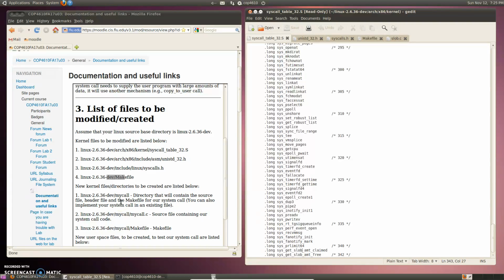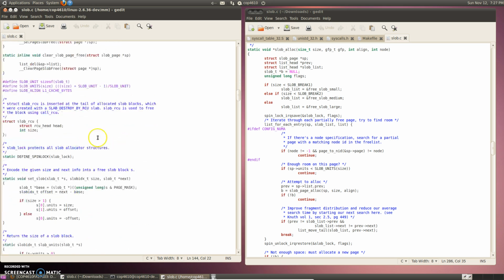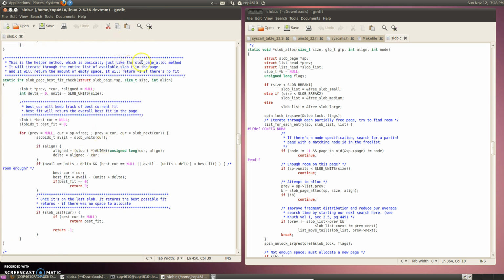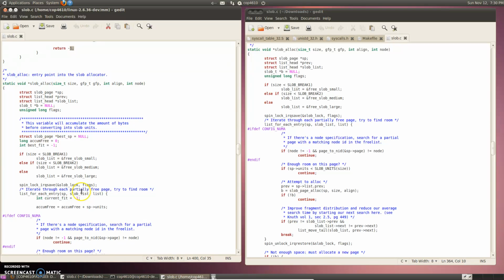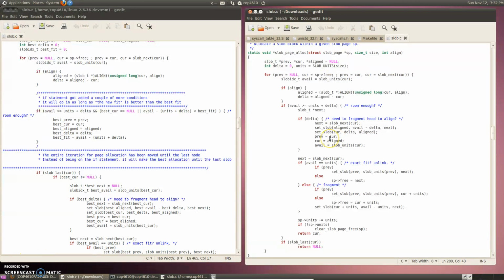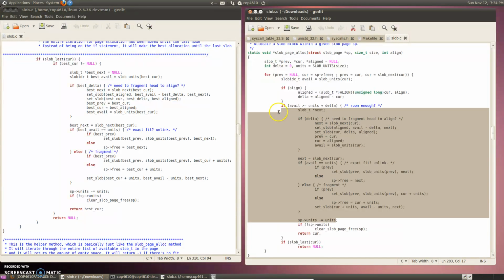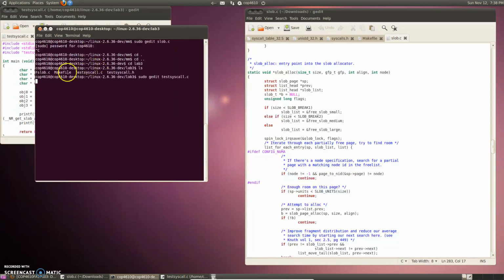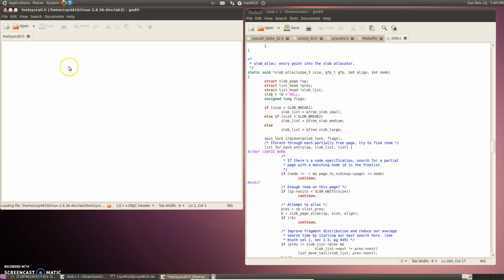Lab3 Best Fit Algorithm